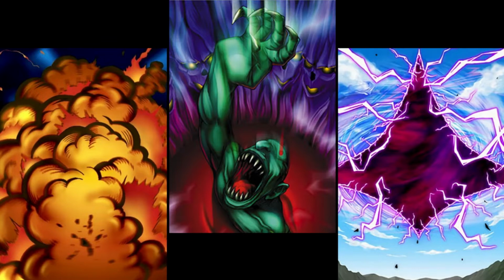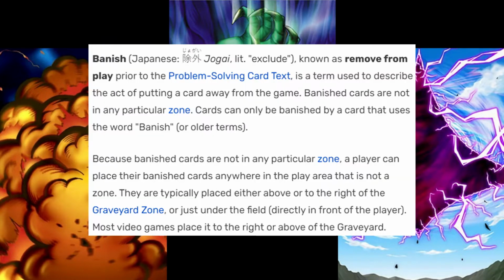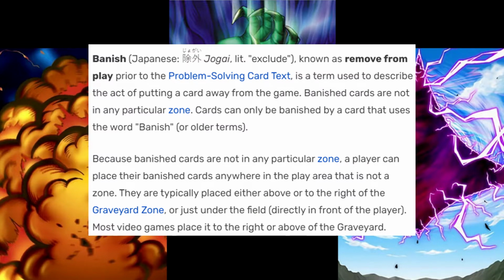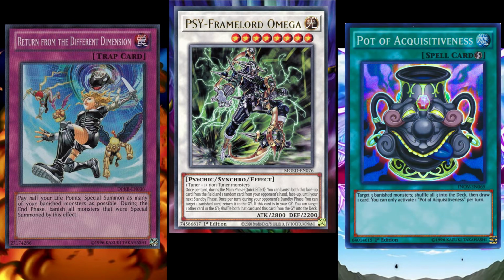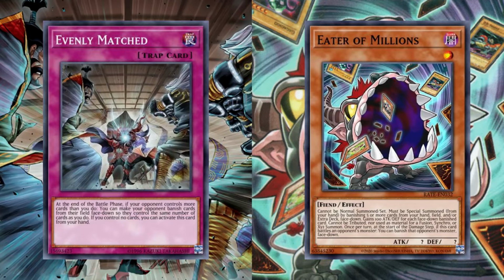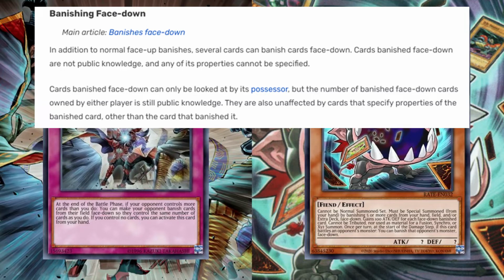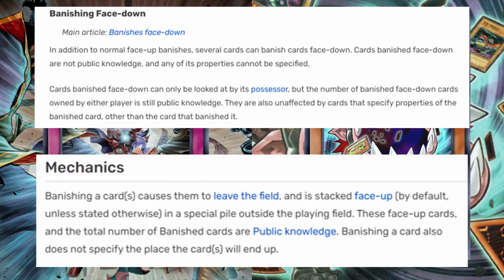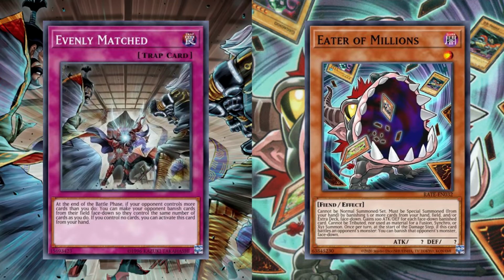Why Card Removal Is So Important in Yugioh!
Hey everyone! I'm back again with another video and today, I'm going to discuss a topic that talks about something we're all well aware of. I'm going to talk about card removal but I'm going to focus on an aspect of card removal that I think doesn't get enough attention in the modern day. Thank you so much for your support, I hope you enjoy the video, and I'll catch you in the next one. Take care.

$Necromancer1040